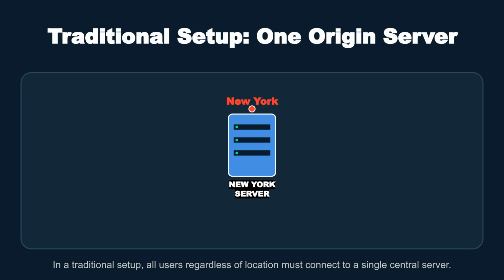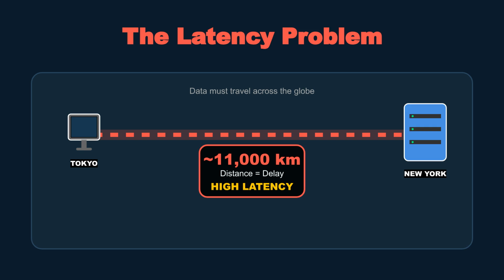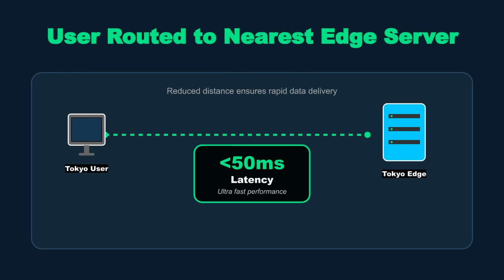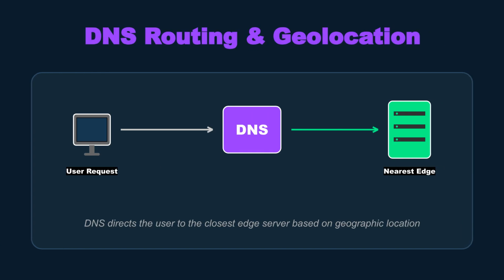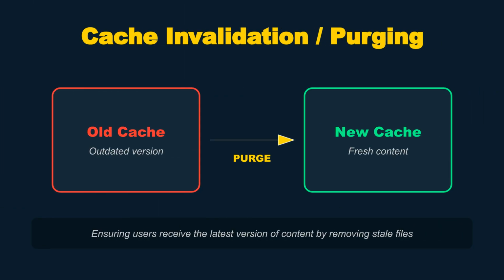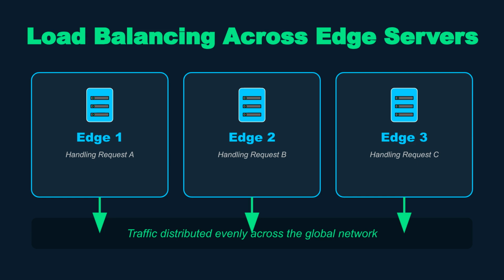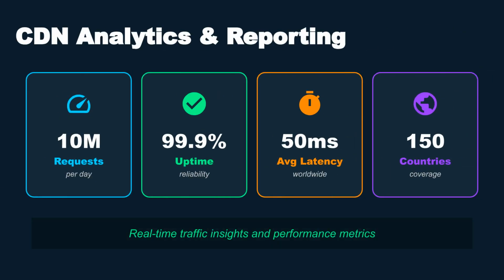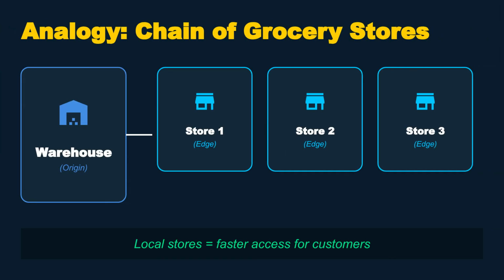CDN Explained – What is a Content Delivery Network & How Does It Work? (Animated) | Web Dev IT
What is a CDN (Content Delivery Network) and how does it work? This animated tutorial breaks down CDN technology step by step — covering edge servers, Points of Presence (PoPs), caching, latency reduction, and DDoS protection.

Perfect for web developers, IT professionals, CompTIA Network+, and anyone wanting to understand how websites load fast globally. Learn CDN vs origin server, CDN providers, and when to use a CDN.

✅ What You'll Learn:
• What is a CDN and why it exists
• How a CDN works step by step
• CDN edge servers and Points of Presence (PoPs) explained
• CDN vs origin server
• How CDN reduces latency and speeds up websites
• CDN and DDoS protection
• When to use a CDN and top CDN providers

🎯 Great for: Web Developers | Network+ | Cloud Computing | IT Beginners

📌 Related: DNS, web hosting, cloud computing, HTTP, load balancing, Cloudflare, Akamai

⏱️ TIMESTAMPS:
0:00 - Introduction
0:30 - What is a CDN?
1:15 - How a CDN Works Step by Step
2:00 - CDN Edge Servers & PoPs Explained
2:45 - CDN vs Origin Server
3:15 - CDN Benefits & Use Cases